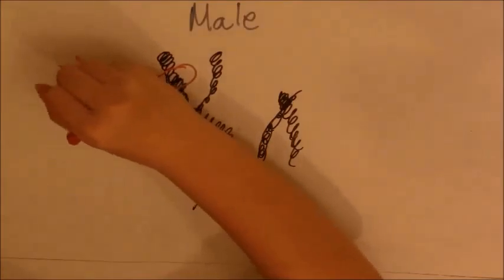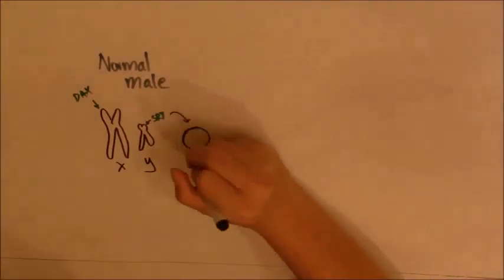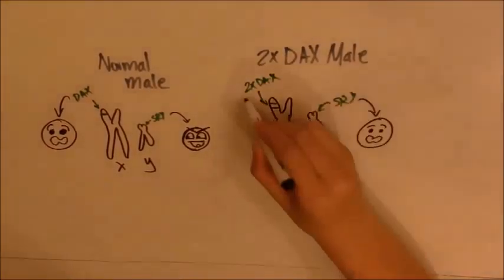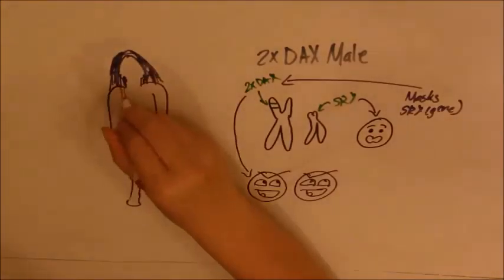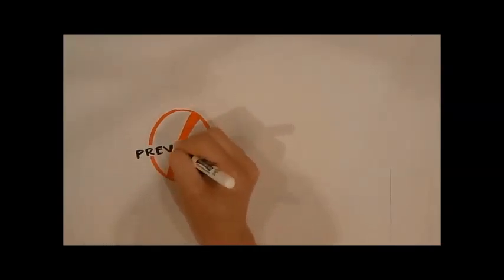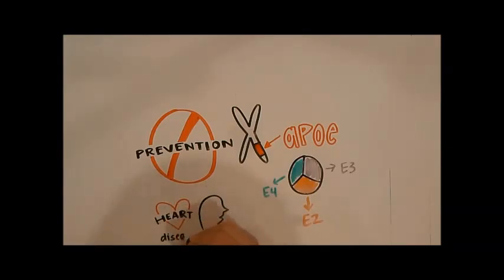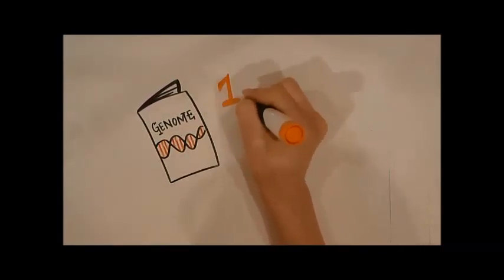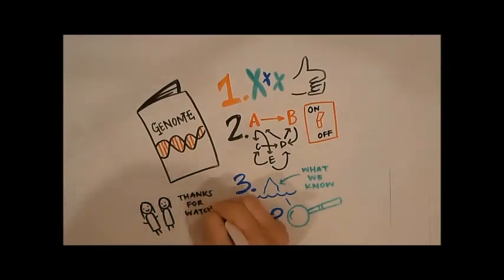My Genome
A video for our DNA project in school.
Creators: Emily Sun and Meredith Lee